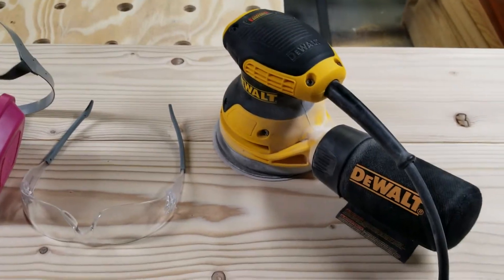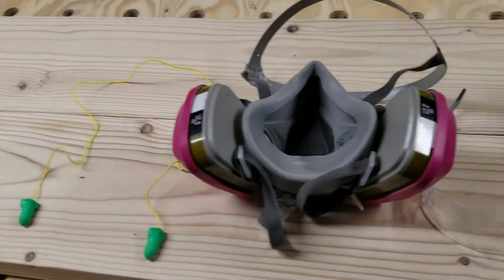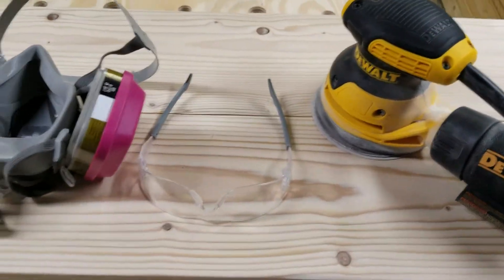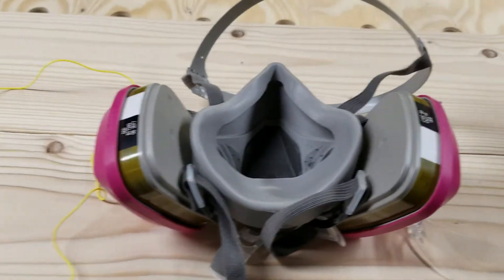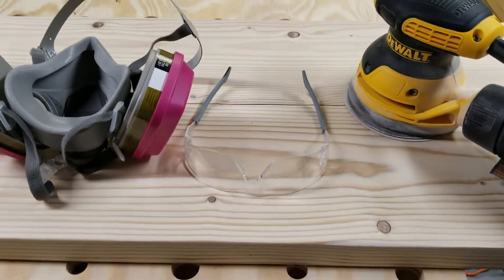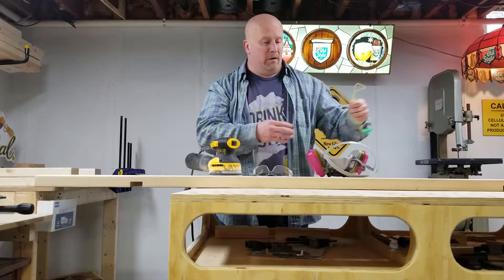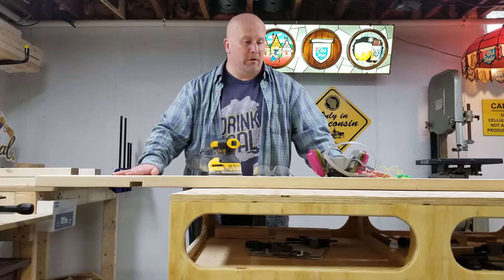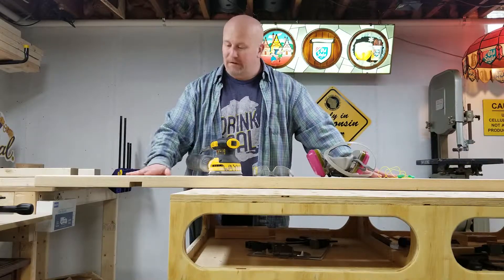Sanding Farmhouse Bench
Final sanding on Farmhouse Bench using DeWalt 5" orbital palm sander.